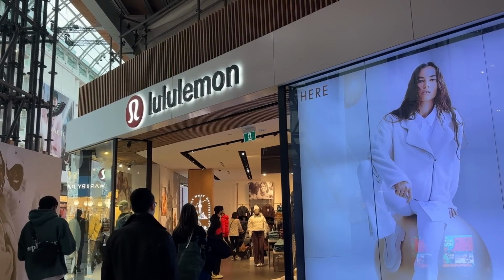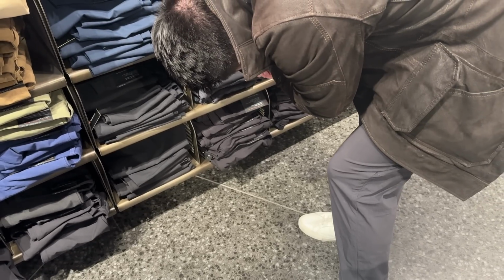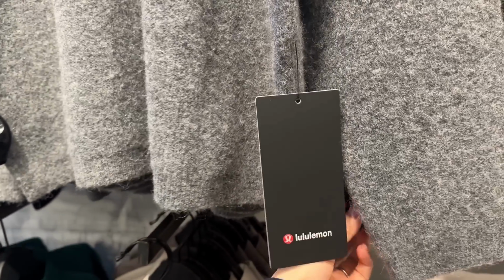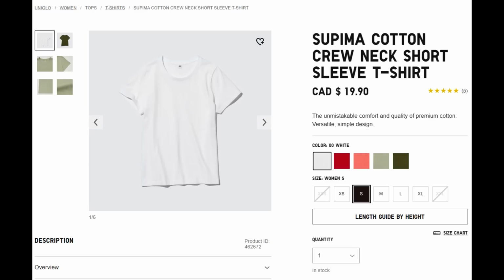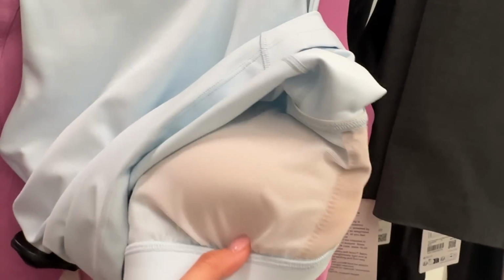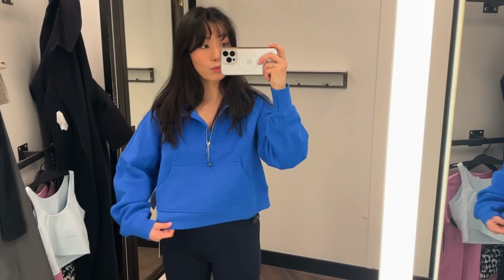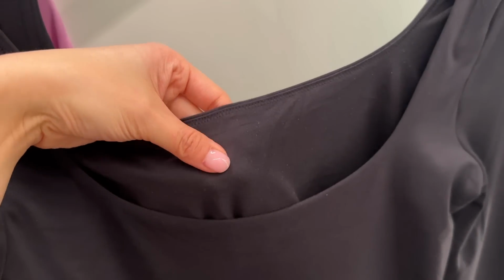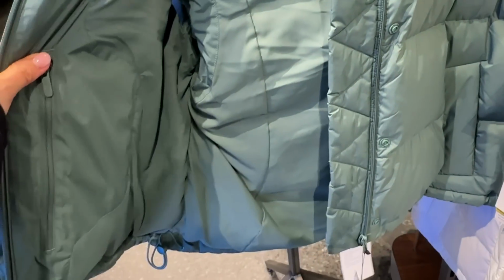Is anything worth buying at Lululemon? (Men and Women's review)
Does anyone still shop at Lululemon?

Join Mr. Jennifer Wang and I as we go in store to review the new collection and give you our recommendations!

Even though I am a lululemoncreator, you can expect nothing but a brutally honest review!

In typical Jen fashion, I'm going to discuss the fabric, construction and fit (try-on clips included!)

Let me know what other brands you would like to see me review in the comments!